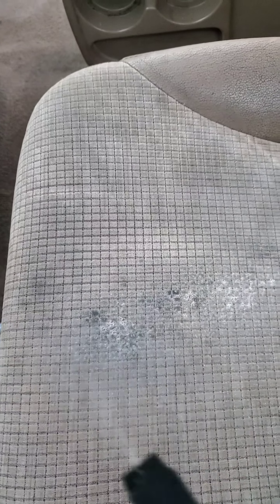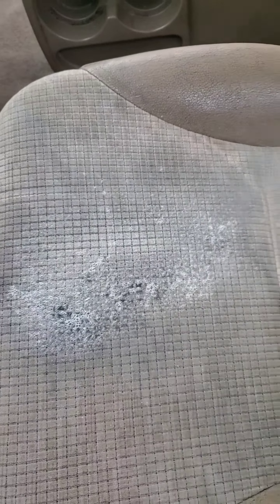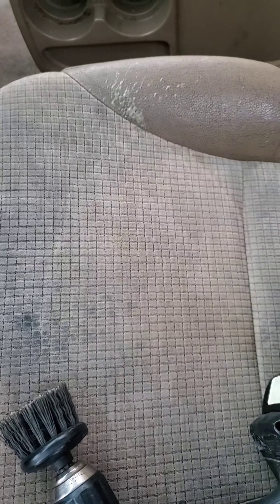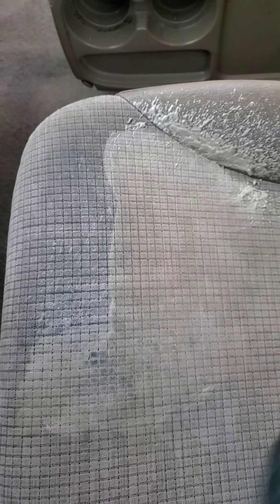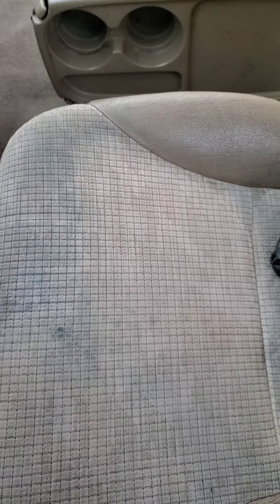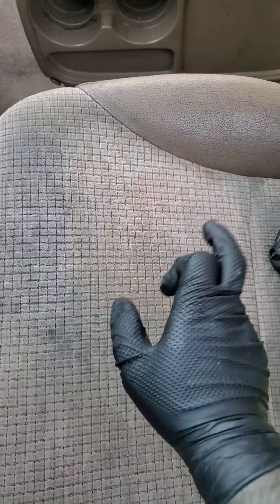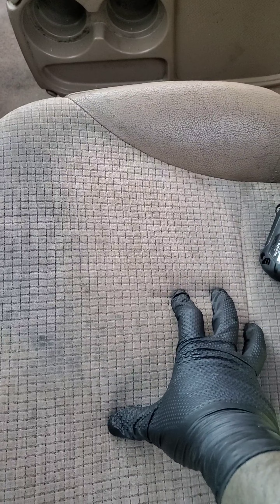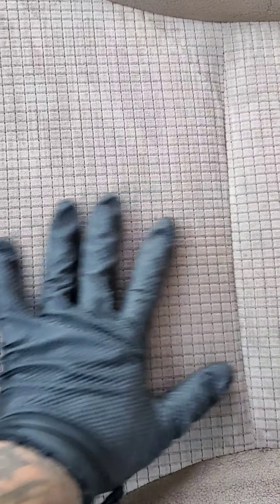Detailers don't need extractors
Extractors suck

CARPET BOMBER